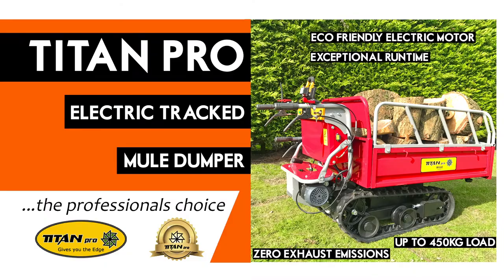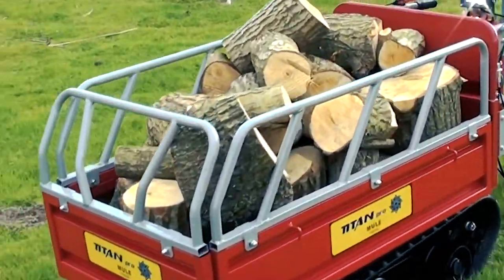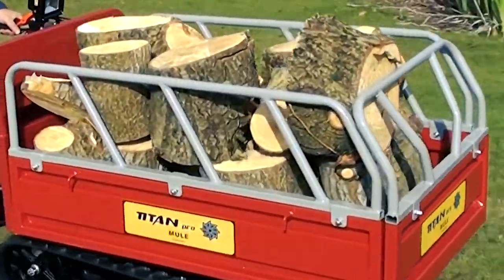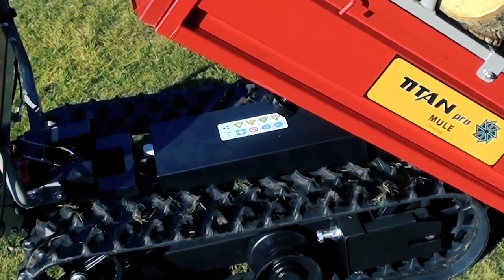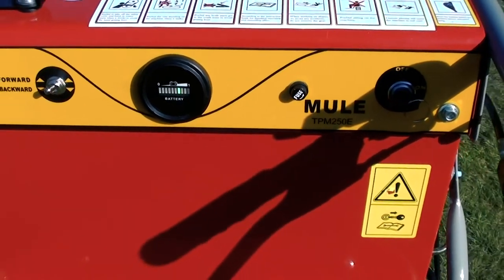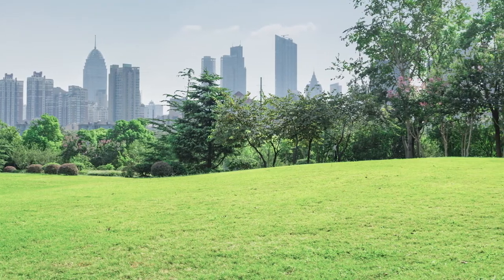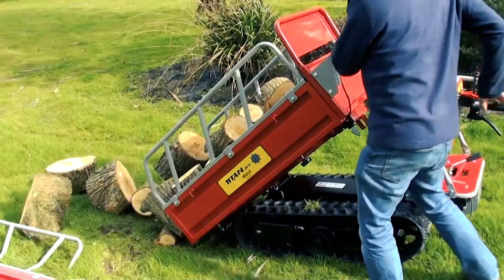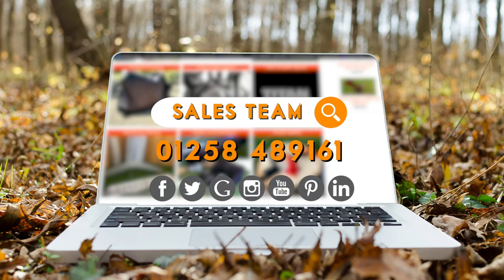Electric Tracked Dumper - Mule TPM250E from Titan Pro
Whatever you need to move, the Mule Electric Tracked Dumper is the hardworking tool for you! With a huge maximum loading weight of 450KG, it is well suited for moving logs ready to burn, garden paving stones or just about anything else you need to transport - including our Titan Pro Beaver chipper!

Some of the features include:

- Pollutionless super-efficient brushless 60V DC motor
- Narrow access width - only 75cm wide!
- Fingertip speed control
- Individual track control for zero turning
- Great on uneven terrain
- Manual tipping of load
- Powered by long-lasting high capacity batteries
- Mounted LED searchlight for low-light conditions
- Long run time, with large capacity batteries
- Near-silent running when driving

The manoeuvrability of the Electric Tracked Dumper is unparalleled; not only does it have individual track control, allowing for the machine to turn in its own length, it also comes equipped with a low and high ratio gearbox, with full electronic variable speed, allowing for fingertip speed control. It's versatile too, with rubber, non-marking tracks designed to cope with all terrains.

The narrow width of this machine also means it won't struggle for access, being able to fit through 750mm access ways.